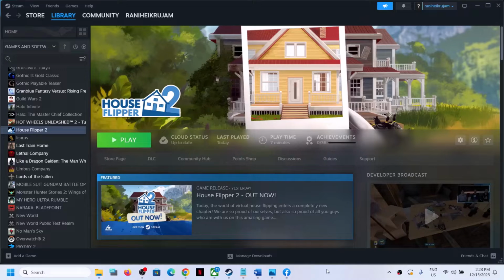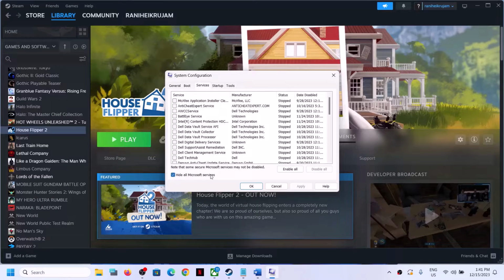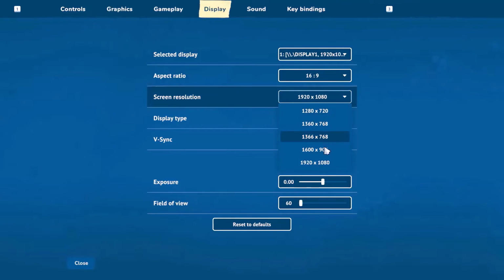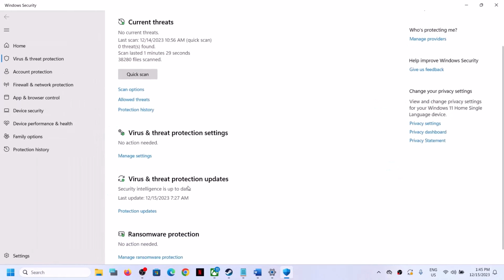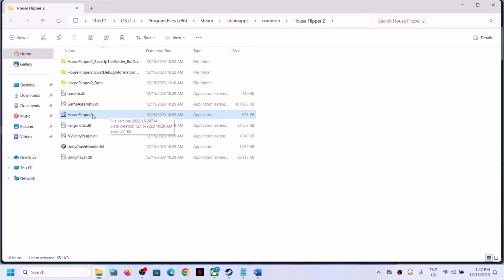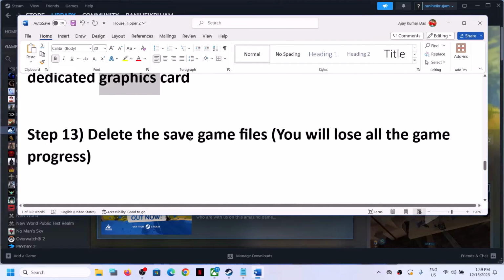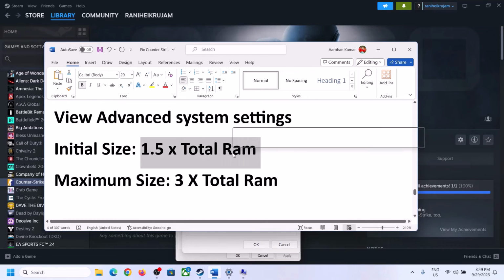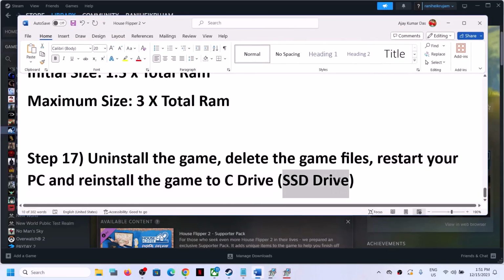Fix House Flipper 2 Not Loading/Stuck On Loading Screen On PC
Fix House Flipper 2 Not Loading/Stuck On Loading Screen,Fix House Flipper 2 Stuck On The Splash Screen
Step 2) Unplug hotas, wheel, pedals, mouse, Razer Tartarus, disconnect all the additional USB adapter connected to PC,disconnect additional joystick, controllers, disable anything like Razer Synapse or whatever control your devices(like rgb color) ,Disconnect multiple monitors Disable Steam Overlay, close all the overlay apps (Discord, GeForce Experience, Nvidia shadow play overlay, AMD overlay), Close all the overclocking app such as MSI Afterburner, riva tuner etc. Turn off Razer Synapse (razor lighting effects) and MSI Dragon Center, corsair software, end nahimic services & lightingservice.exe in task manager, close firefox/chrome browser and third party app, remove the undervolt, perform clean boot
Step 3) Close OneDrive/Google Drive/Cloud Storage services
Step 4) Avoid using Alt+Tab
Step 5) If able to launch the game (Skip the step if the game is not launching) Try V-sync Off/On, Set Dynamic resolution mode (FSR/DLSS) to quality, turn off DLSS, switch to Exclusive Full Screen/Windowed mode and lower down graphics settings